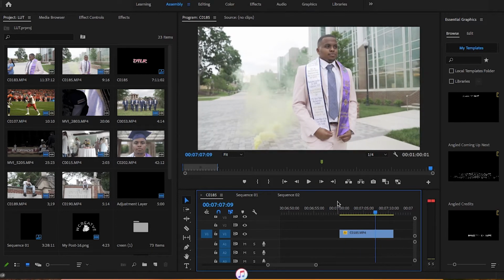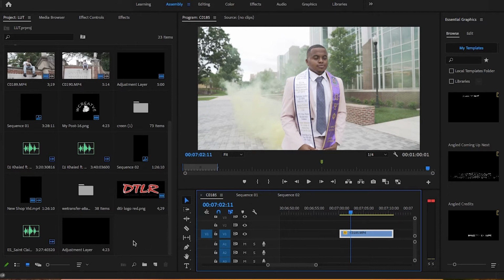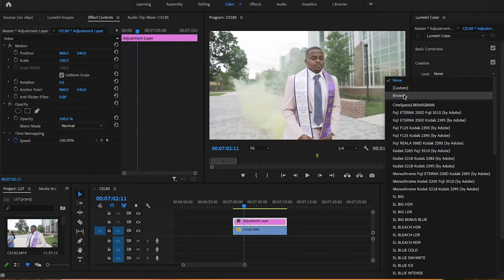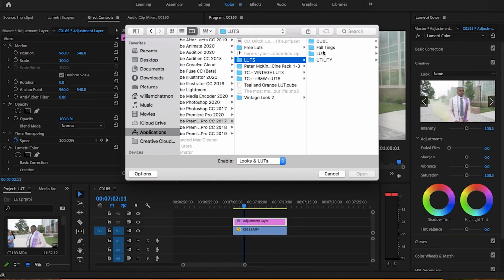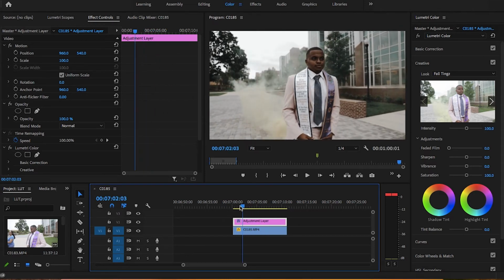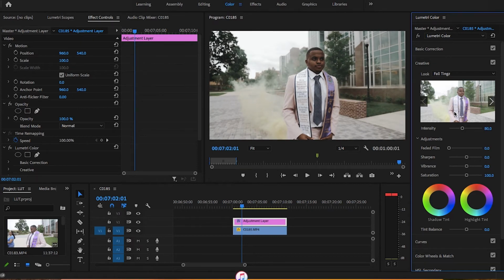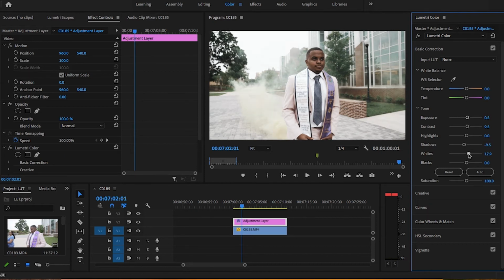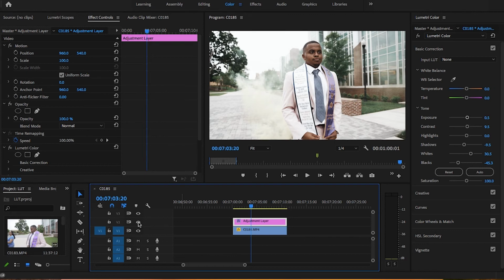Using a LUT to Color Your VIDEO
A LUT stands for Look Up Table. It is the most simple way to add color and make your videos look cinematic! There are a ton of free LUTS on youtube that you can download. If you want to try my LUT out, you can find it below.